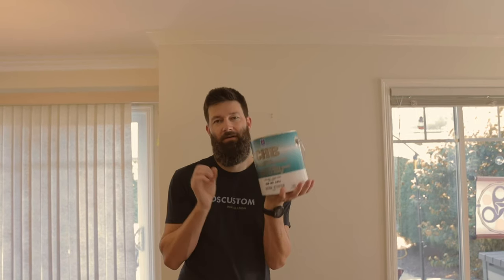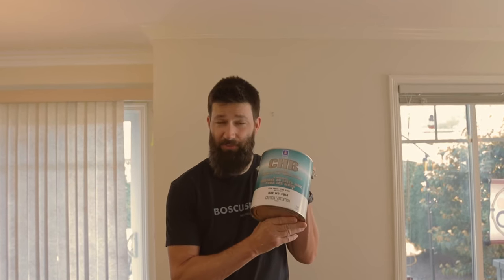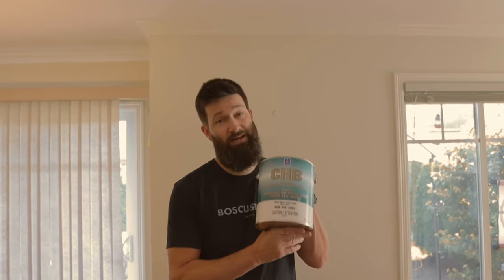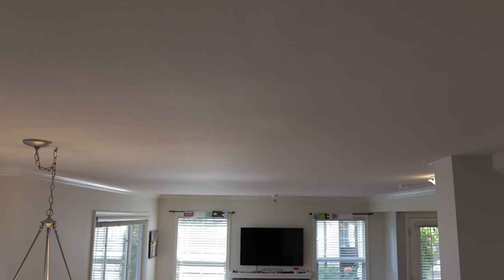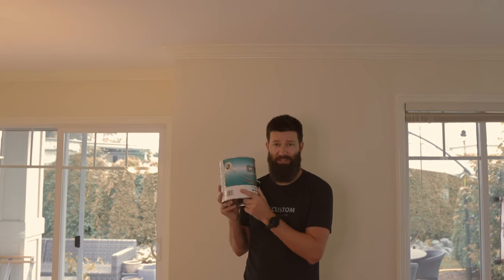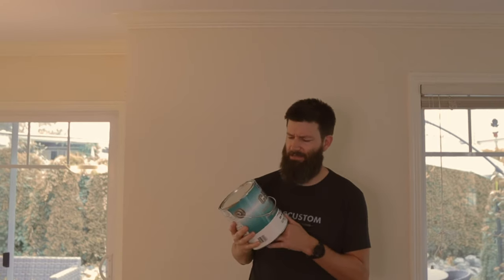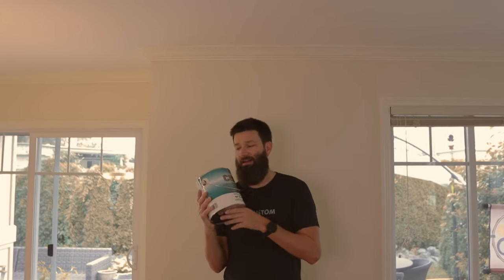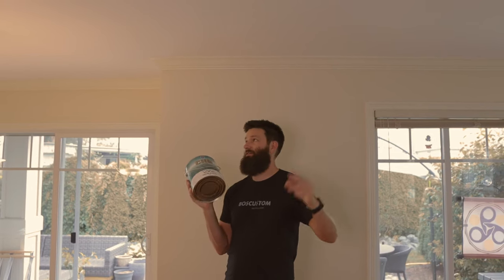The Best Ceiling Paint I've Ever Used and It's Not Expensive!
A review of Sherwin Williams CHB Latex Flat Wall/Ceiling Paint.  Quite simply the best ceiling paint I've ever used. One coat over a previously painted patchy textured ceiling provided an exceptional looking uniform ceiling.